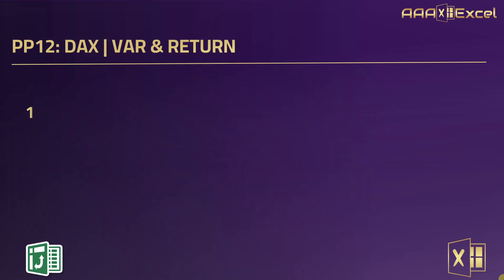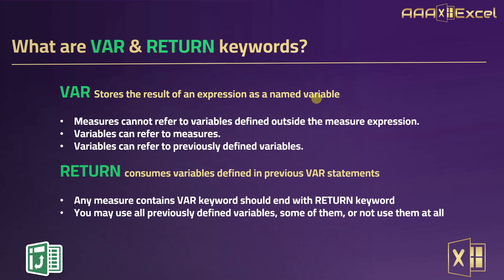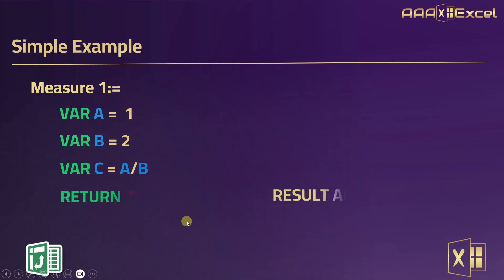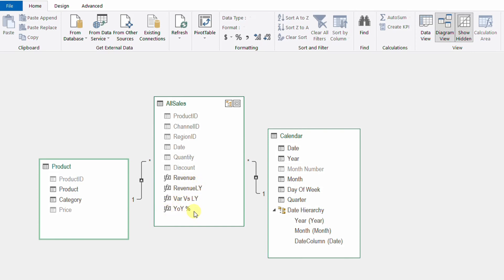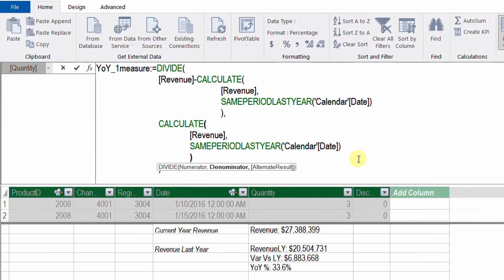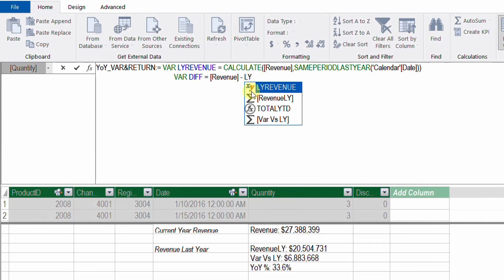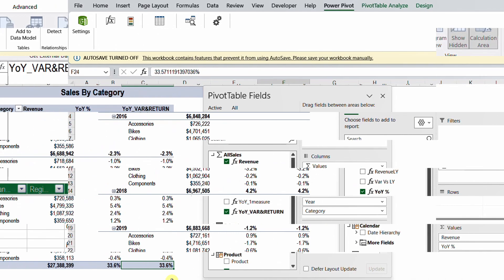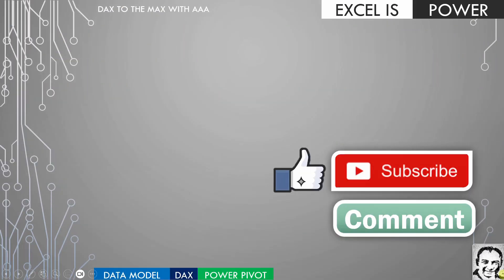PP12 | DAX | VAR & RETURN to simplify your code | Power Pivot Tutorial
Chapters:
0:00 Intro
0:06 What are VAR & RETURN keywords?
2:47 Simple Example to explain the conecept
5:27 Avanced Example data
7:56 Calcualte YoY% using VAR & RETURN
13:48 Remove total row using ISFLITERED
15:46 Close